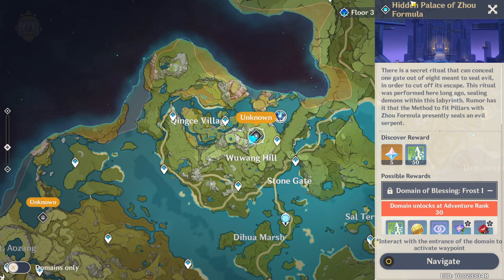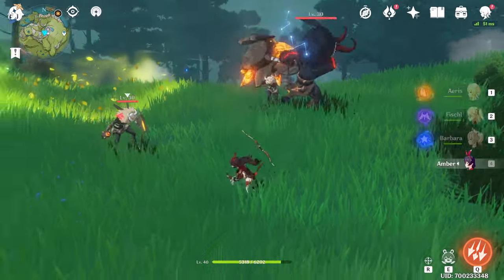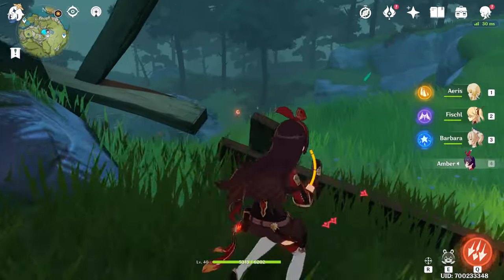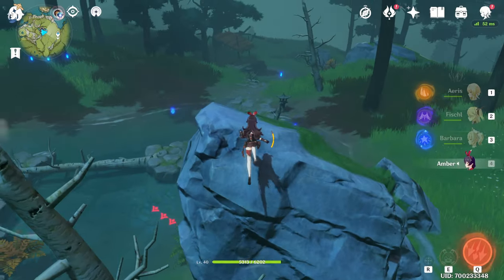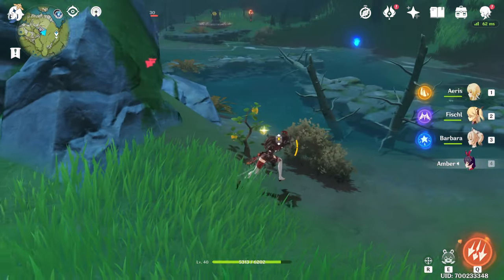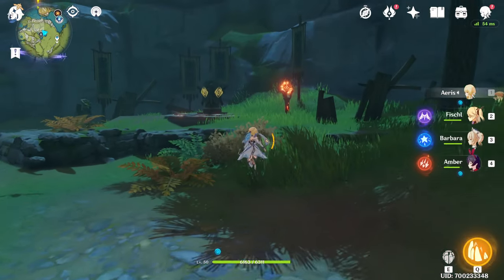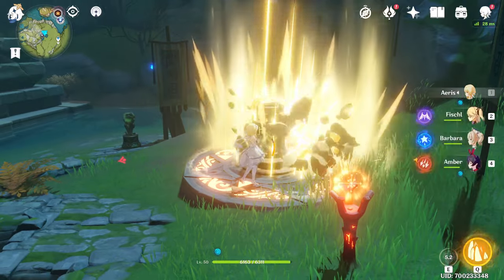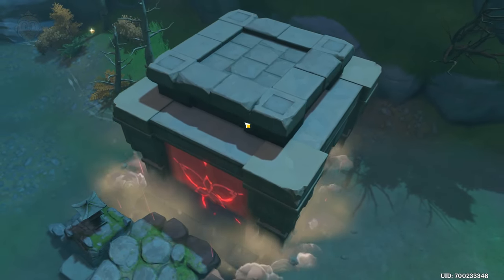How to Unlock The "Hidden Palace of Zhou Formula" in Genshin Impact - Puzzle Guide